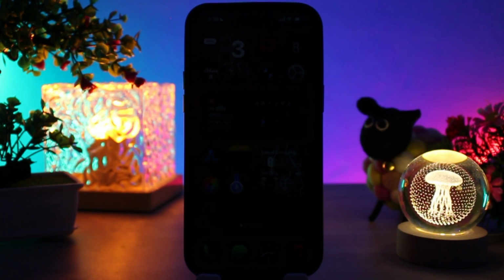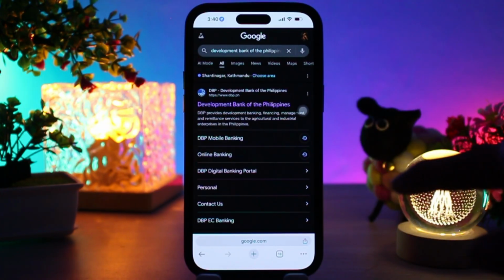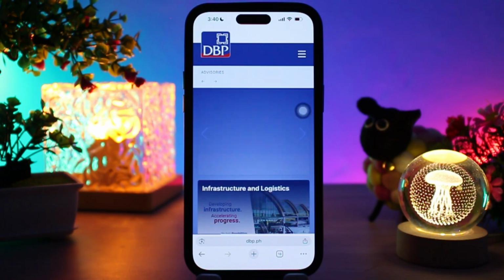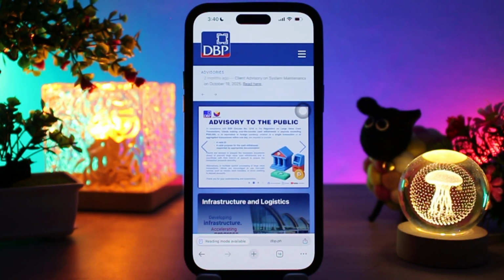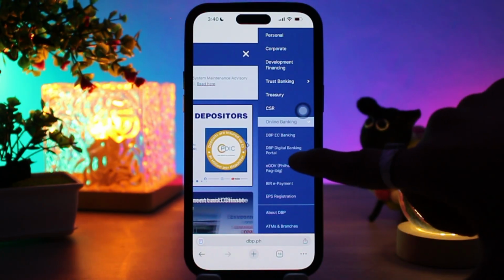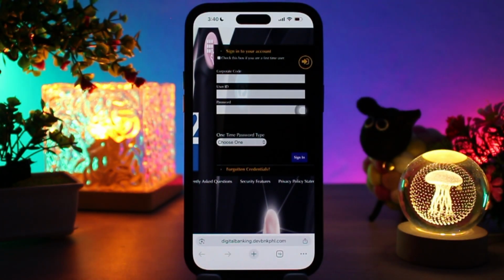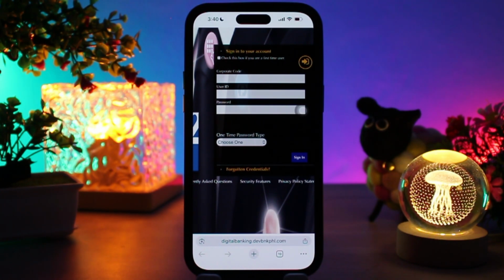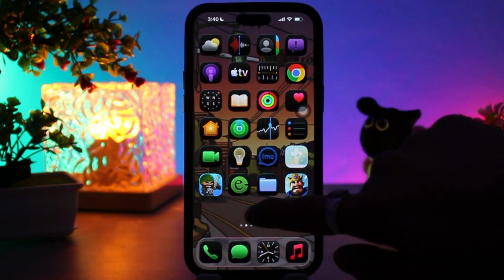How To Log In To Development Bank Of The Philippines Online Banking - Here's How You Can Do It- 2026